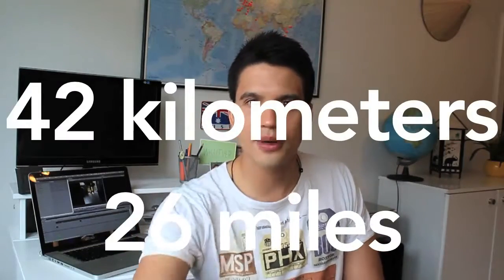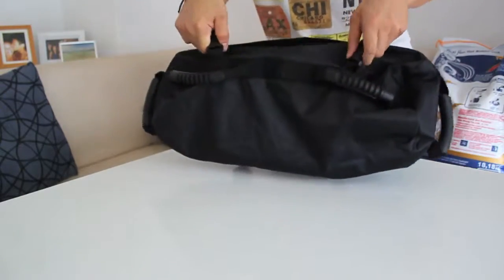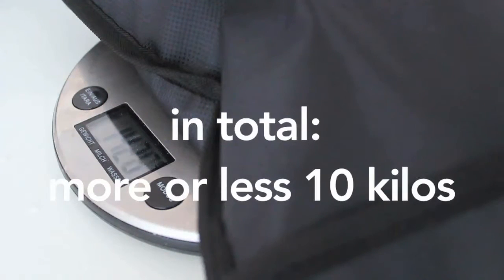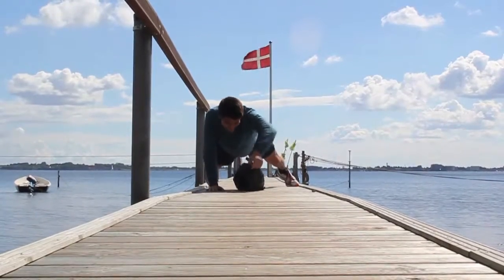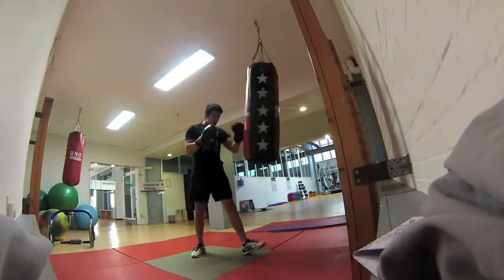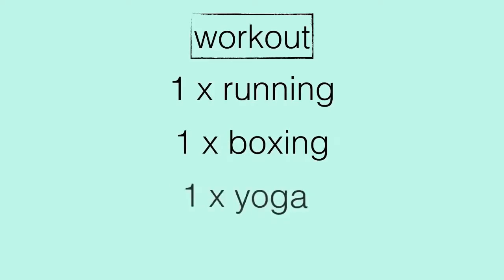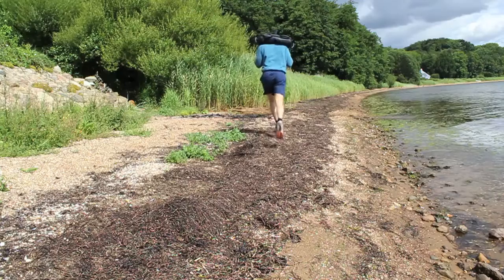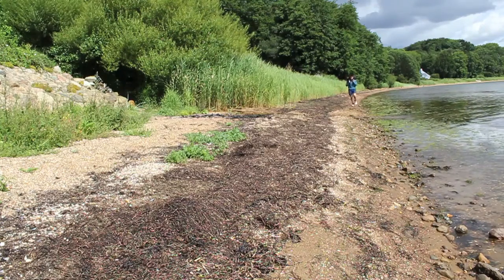How to train for a mud race / obstacle course like Mud Masters, Tough Mudder...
How to train for a mud race (like mud masters, tough mudder, Spartan Race, Mud Run) and a marathon? This is a workout plan I am exercising for 2.5 months in total. The obstacle course race „Mud Masters“ is in October and we are going to run 42 kilometers. I am a beginner in running and in doing a mud race which makes it quite hard to prepare for everything at the same time. The work out I try to do every week looks like that:
1. Running x 1
2. Fitness boxing x 1
3.  Yoga x1
4. Gym x 3

Combining those workouts will hopefully help me to train endurance, strength and coordination. Again, I am a beginner in running, so this is just the idea I have to prepare for this mud race. I also bought a power bag to do some exercises in between and especially to train uphill running while carrying a sand bag. This is also a good way to train crawling what you need for some of the obstacles.

Germane Volume Workout.

Three times a week i hit the gym and do the German volume workout, which is a great. You train strength and endurance at the same time. After this training I am sweating like hell and it is quite short: normally one day takes about 30 minutes. How to summarize the training - you only do supersets and you don’t have any breaks between each superset.

1. Day: chest + back

Supersets:
Chest press -10 sets x 10 reps
Lat pull down  - 10 sets x 10 reps

Supersets
Dumbbell butterfly - 6 sets x 6 reps
One arm dumbbell row - 6 sets x 6 reps

2. Day: legs + lower back + abs

Supersets:
Leg extension - 10 sets x 10 reps
Leg curls - 10 sets x 10 reps

Supersets:
Deadlift -  6 sets x 6 reps
Superman on TRX - 6 sets x 6 reps

3 Day: bicpes # triceps

Supersets:
Barbell Curl - 10 sets x 10 reps
Cable Rope Overhead Triceps Extension - 10 sets x 10 reps

Supersets:
Hammer curls  -  6 sets x 6 reps
Cable rope kickbacks - 6 sets x 6 reps